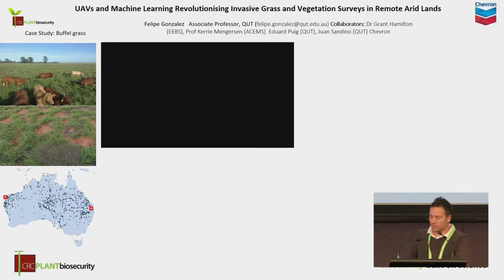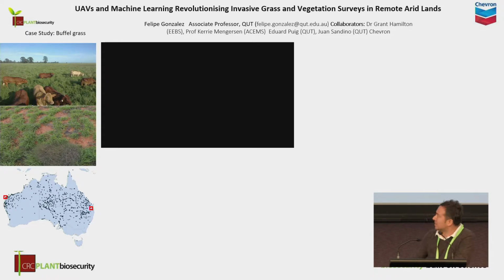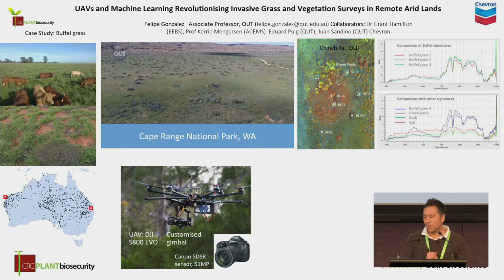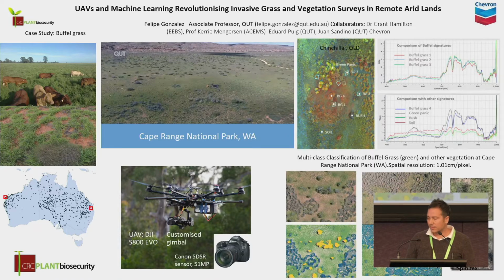Plenary 8 Felipe Gonzales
UAVs machine learning revolutionising invasive grass and vegetation surveys in remote arid lands – Felipe Gonzalez